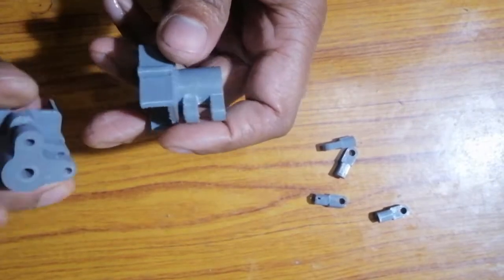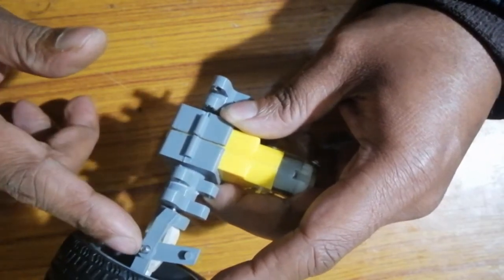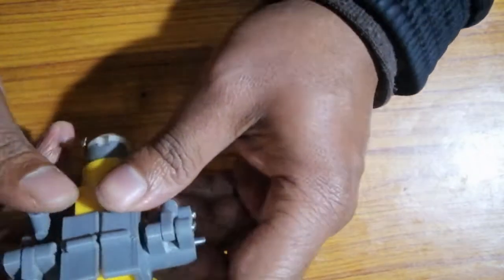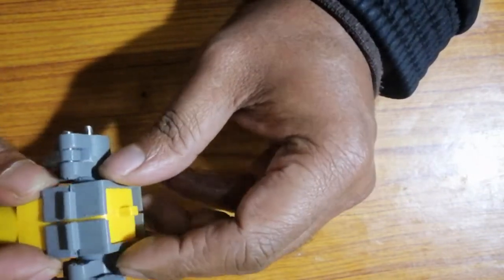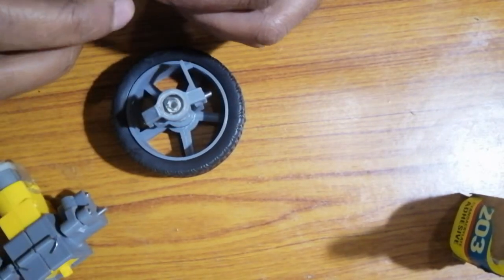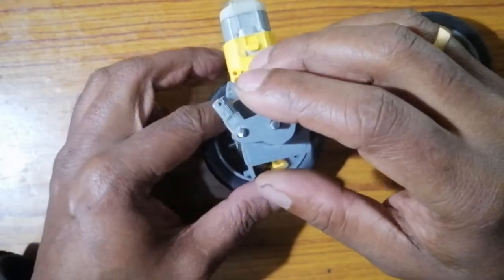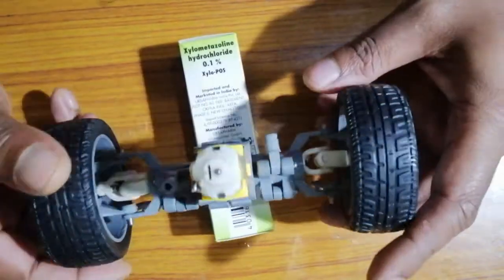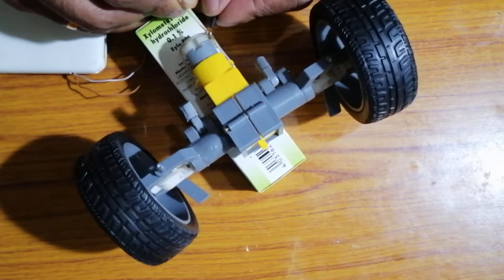3D PRINTED FWD ASSEMBLY FOR RC CAR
3D PRINTED FRONT WHEEL ASSEMBLY WITH THE HELP OF CHEAP GEARED MOTOR. FULLY FUNCTIONAL FRONT WHEEL DRIVE FWD MECHANISM. VIDEO WILL TEACH YOU ABOUT A UNIVERSEL JOINT AND FRONT WHEEL DRIVE IN FOUR WHEELERS.